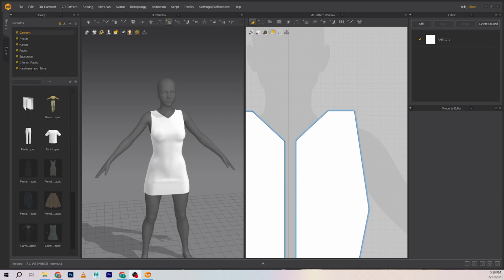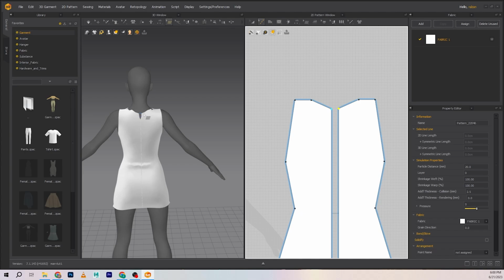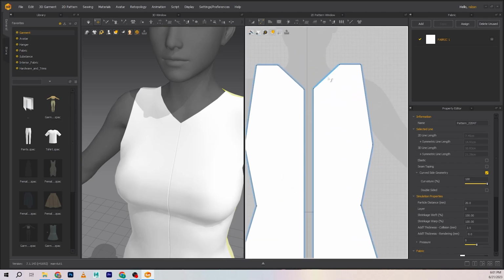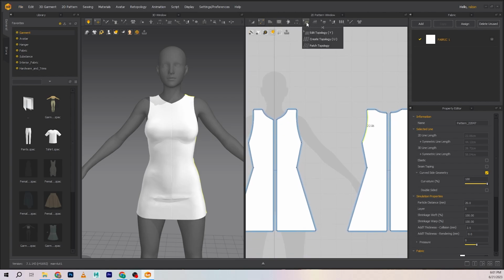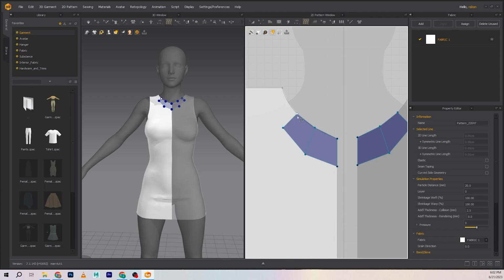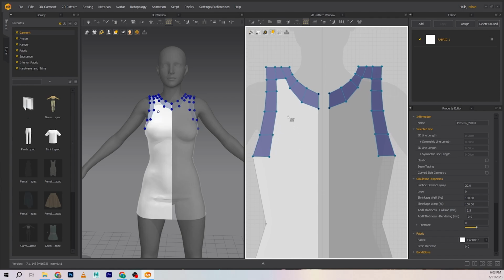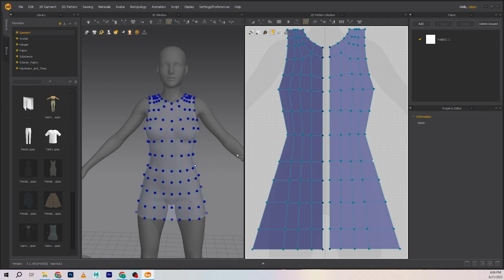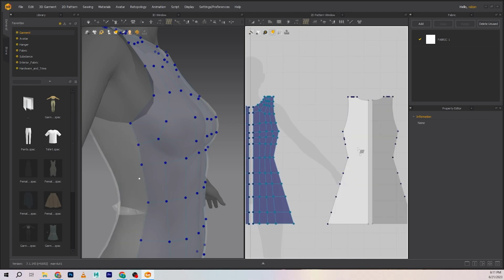Upgrade Your 3D Modeling Skills: Retopology Tutorial with Marvelous Designer & Autodesk Maya: part 2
If you want to commission something, my Fiverr gig links are down below

Facebook Group is for people who need help with specific 3D art topics. I'm available to talk to there! Come and say hi.

My Insta page has most of my work. Come have a look!